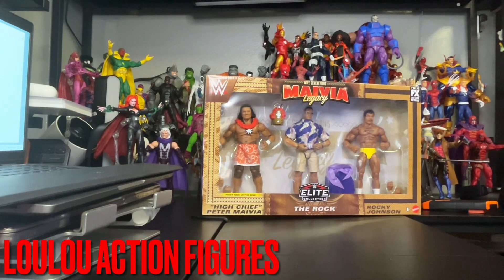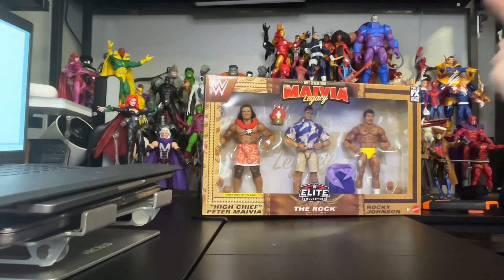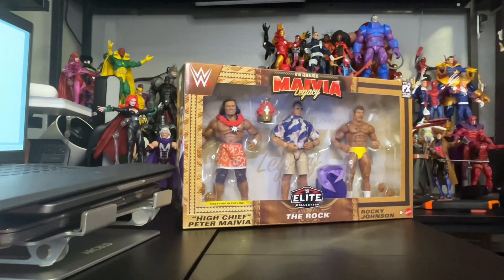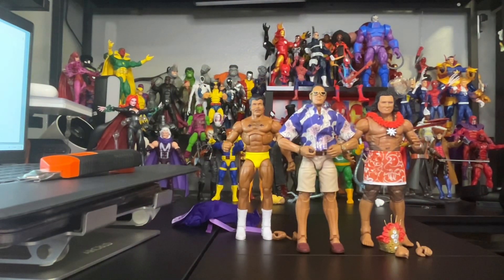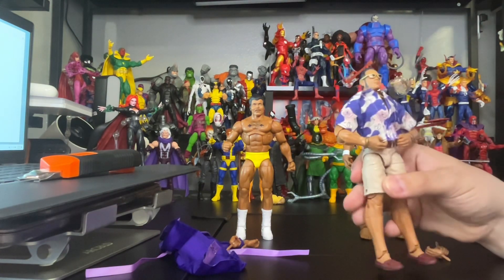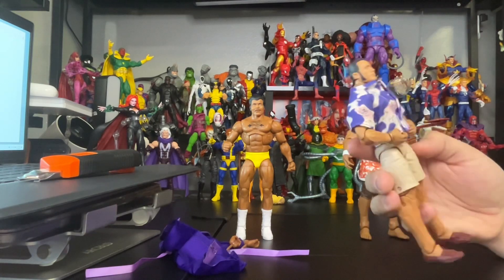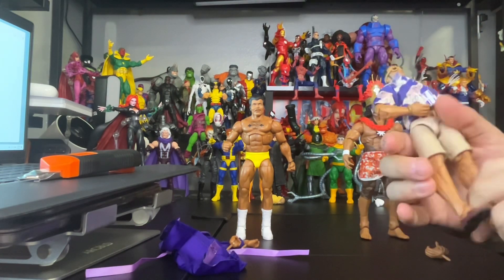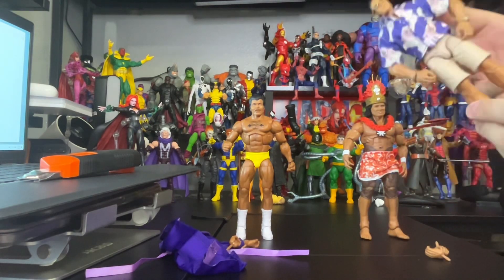WWE Elite Action Figure The Rock WWE Generations: Maivia Legacy 3-Pack Review And Unboxing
WWE Elite Action Figure The Rock WWE Generations: Maivia Legacy 3-Pack Review And Unboxing actionfigures toycollection toycollector toys review unboxing wwe wwf